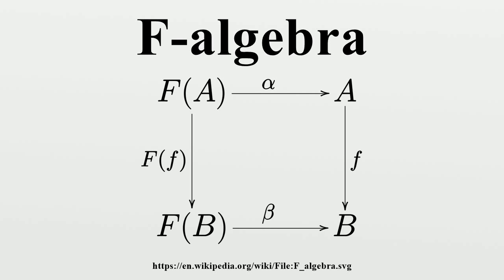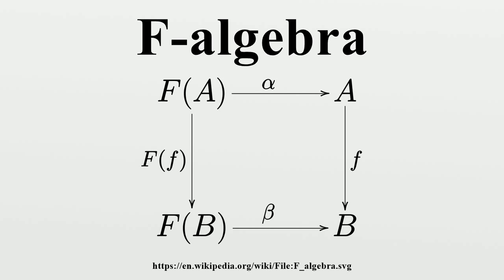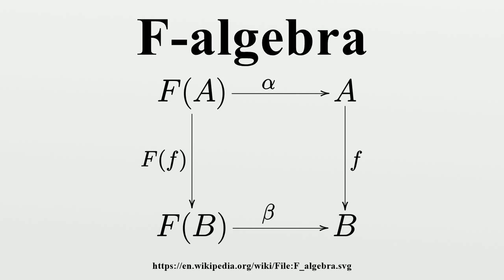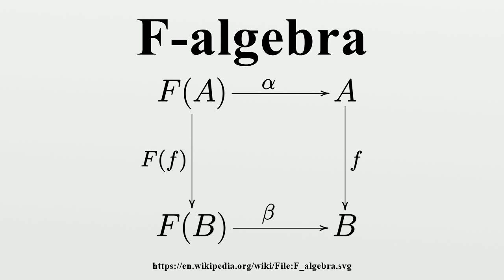F-algebra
In mathematics, specifically in category theory, F-algebras generalize algebraic structure.Rewriting the algebraic laws in terms of morphisms eliminates all references to quantified elements from the axioms, and these algebraic laws may then be glued together in terms of a single functor F, the signature.

Image-Copyright-Info
Author-Info:   IkamusumeFan

Image-Copyright-Info